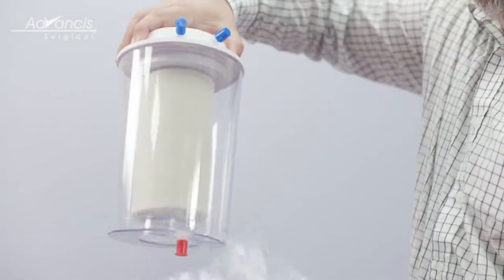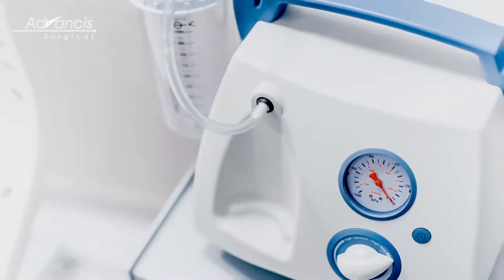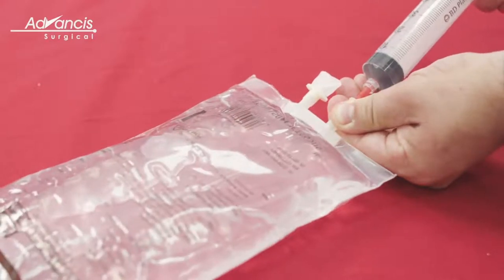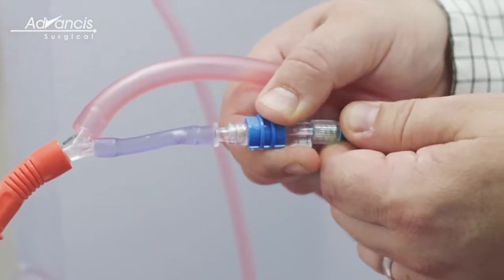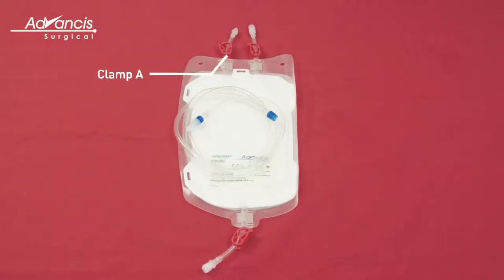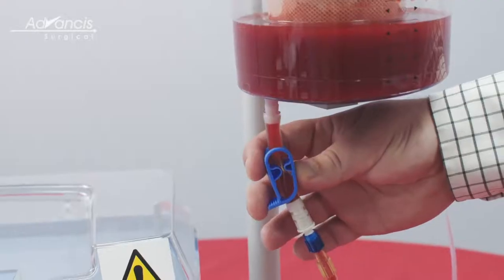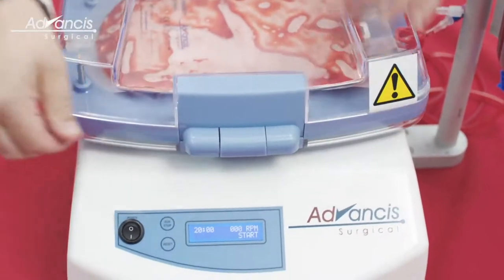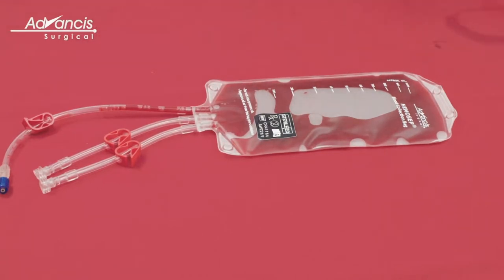Hemosep Setup Guide